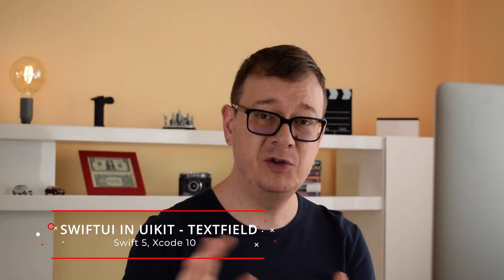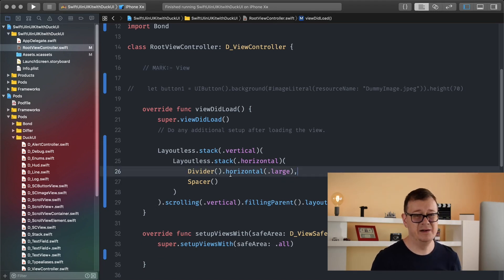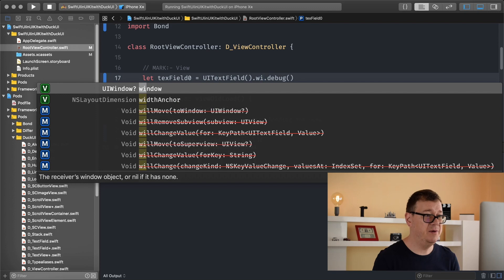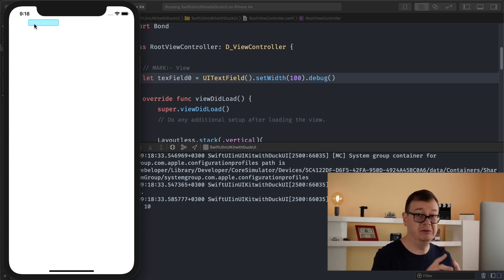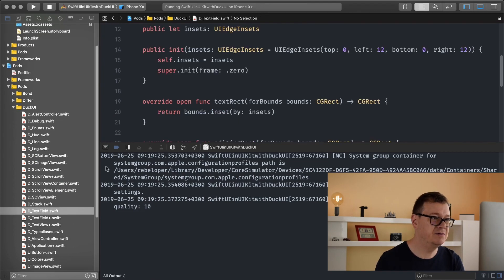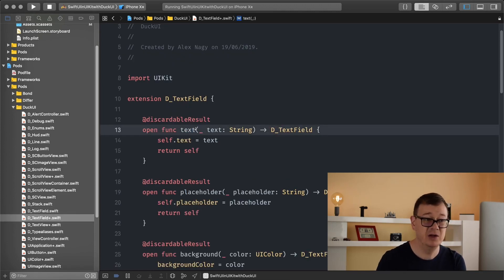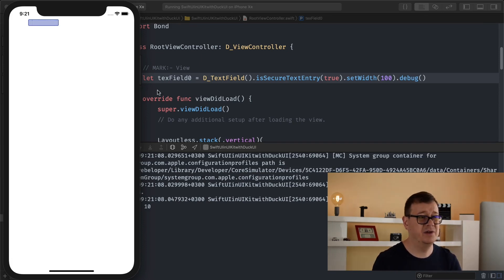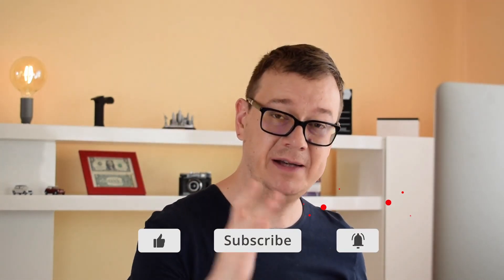Swift UITextField Programmatically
Are you trying to learn swift uitextfield? This uiview video is all about Uitextfield!
Are you looking for a uitextfield tutorial or want to learn uikit? I share uitextfield swift examples, uikit examples, swift ui tutorial, swift ui tutorial. Learn swift language with me!
Discover how to use SwiftUI syntax and concepts in UIKit. In this Uikit series I'll guide you through DuckUI, SwiftUI for UIKit. Kinda. In this uikit ios video I will show you how easy it is to add a UITextField. But a simple UITextField is kinda useless when you want to customize it. DuckUI to the rescue! You will learn about D_TextField to build your amazing text fields.I will talk about textfield, uitextfield dismiss keyboard tap outside, uitextfielddelegate, textfieldshouldbeginediting, uitextfield keyboard type and much more.  I'll walk you through step-by-step on dismiss keyboard ios, interface builder, ui framework, textview and Subview. If you've ever wondered how to dismiss a keyboard in swift 4 or just want to learn ios uikit components, then just keep watching! I will help you to understand everything in uitextview, foundation framework ios, swiftui elements in uikit. Take a look at my swift uitextview in my channel.
A lot of good stuff in this uikit tutorial by Rebeloper!
Let's get to work… just keep watching this swift tutorial ios!
→ Useful Links →